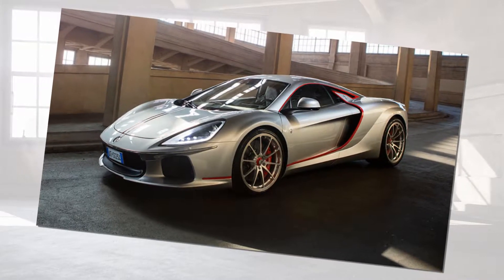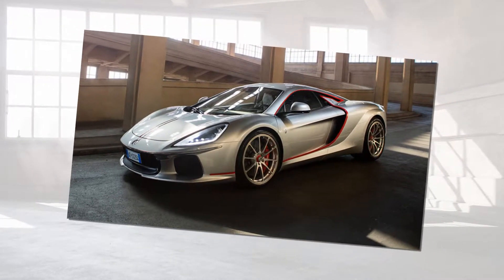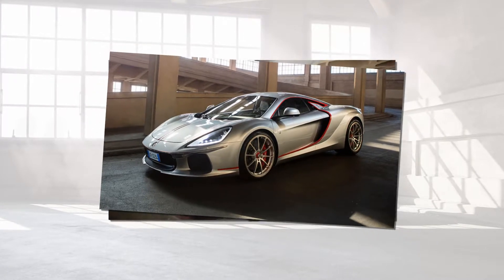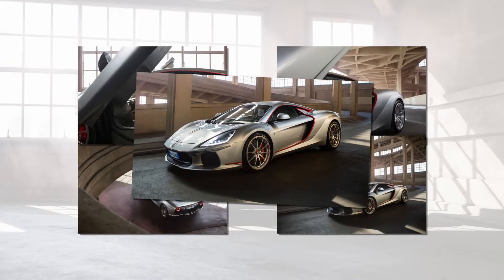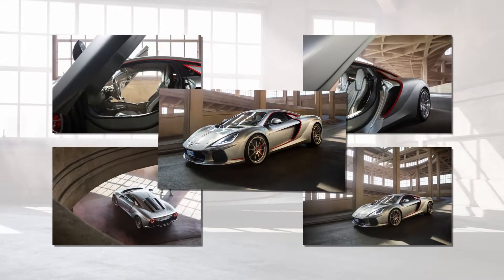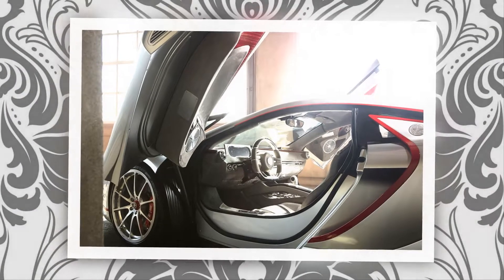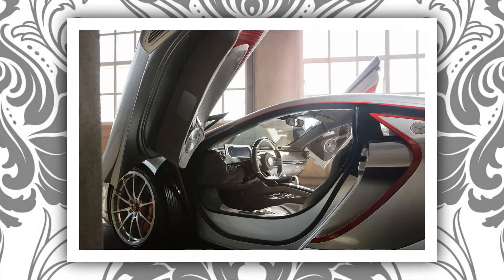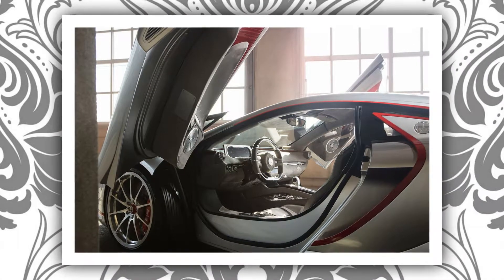ATS Drops New Gallery Of Sleek GT Supercar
A couple of months after ATS Automobili unveiled the new GT supercar at Salon Prive, the relaunched carmaker has released a comprehensive gallery of the car.
The GT arrives some 53 years after the company stopped producing road cars and beyond the car’s sleek design, the new ATS has some rather impressive pieces of technology sitting at its core. Chief among these is a carbon fiber tub and a twin-turbocharged 3.8-liter V8 engine paired to a seven-speed dual-clutch transmission.

While it has yet to be confirmed, it appears as if the ATS GT uses both the powertrain and carbon monocoque of the McLaren 650S.

The company says that in base tune, the engine delivers 650 hp but asserts that a 700 hp upgrade package will be offered to customers. Thanks to the vehicle’s low 2,866 lb (1,300 kg) kerb weight, the GT reportedly accelerates to 60 mph (96 km/h) in 3 seconds flat, 120 mph (193 km/h) in 9.9 seconds and can reach a 206 mph (331.5 km/h) top speed.